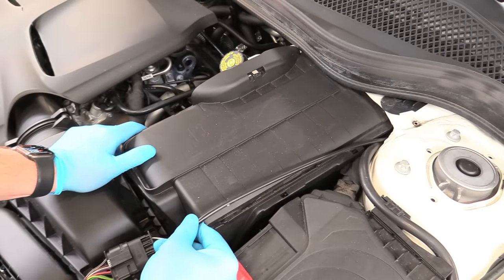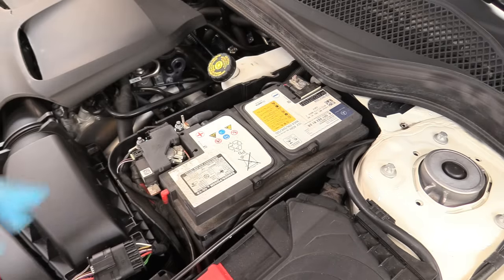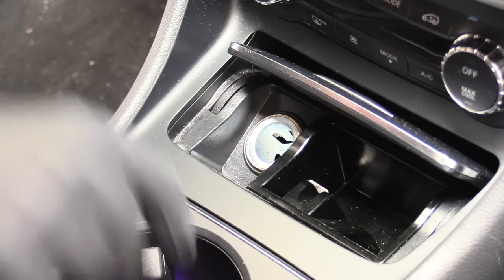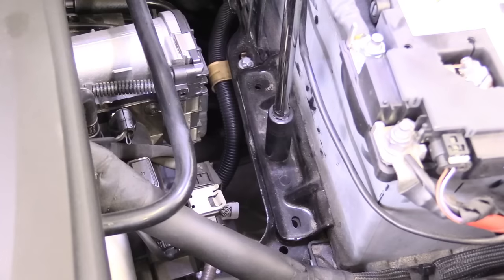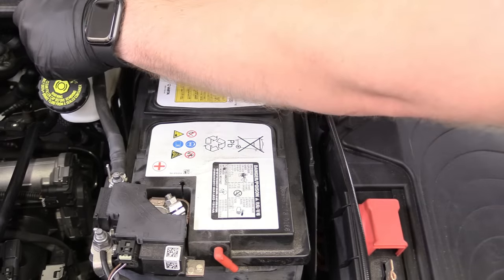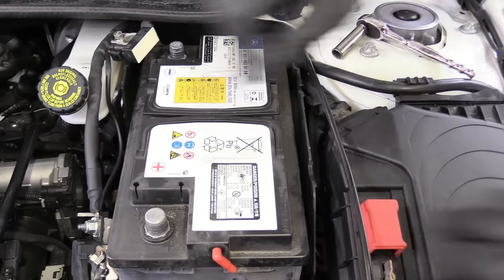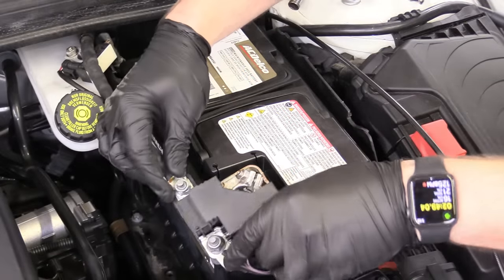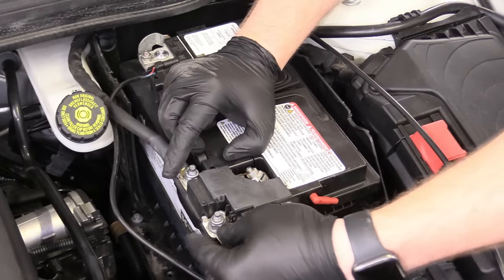How to Replace a Car Battery and Keep the Computer's Memory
This is a video tutorial on how to change out a 12 Volt battery on any modern automobile including Tesla and other electrics. This applies to pretty much every car made after 2014 or so. With today's modern computer controlled cars there is a special way to change a battery. A once easy repair now made just a little harder. But I am showing you exactly how to replace that battery and save you all kinds of money!

Also DO NOT start the vehicle with just the jump pack attached.

Jump Pack